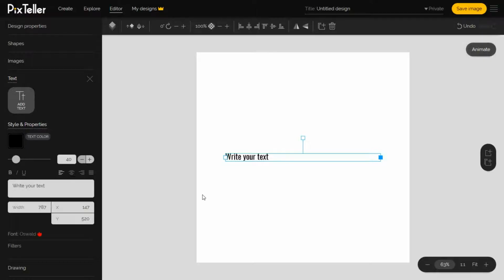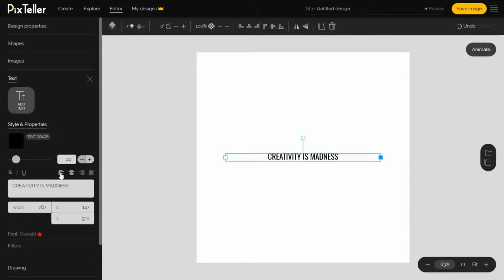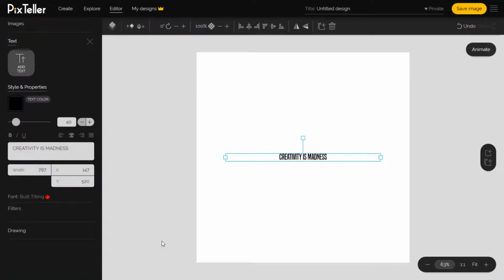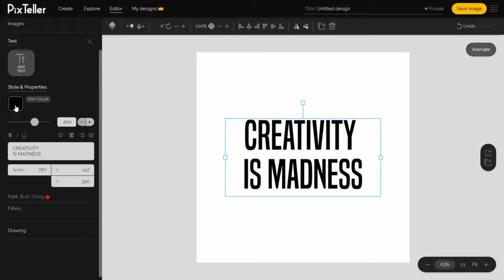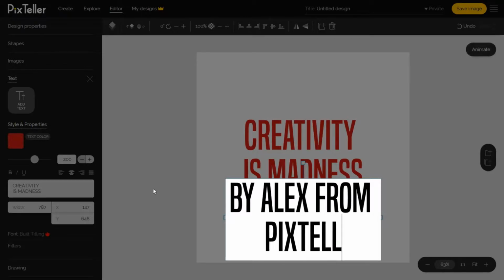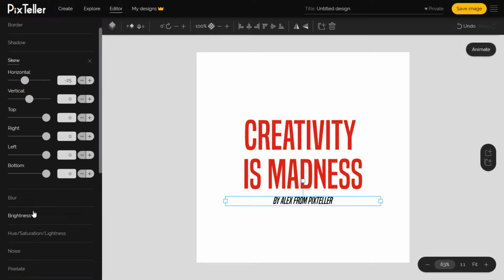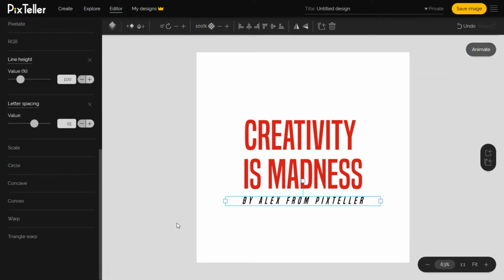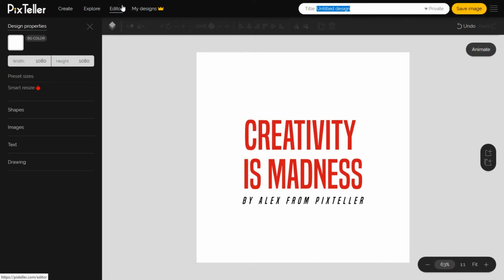How to Change Properties & Style for Text in PixTeller Graphic Maker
Learn how to add, remove or change the properties and styles for text elements in the PixTeller graphic maker in order to create images & animated GIFs in minutes.

Create your own astonishing graphics and animations with PixTeller's free easy-to-use, online design editor tools, and professional pre-made graphic templates.